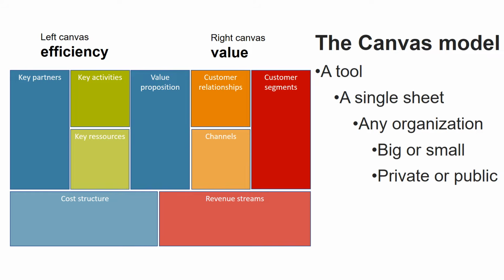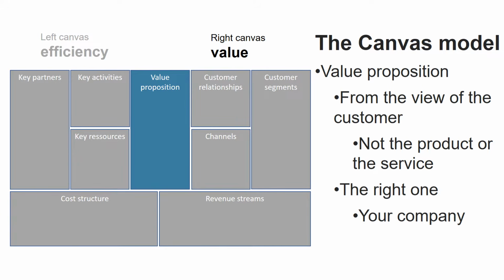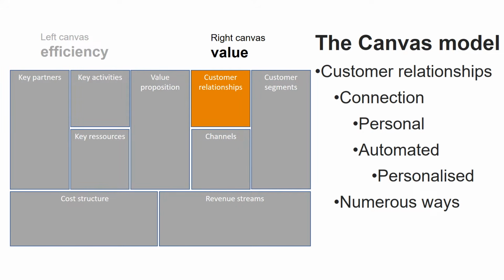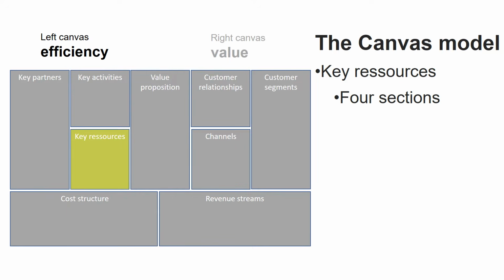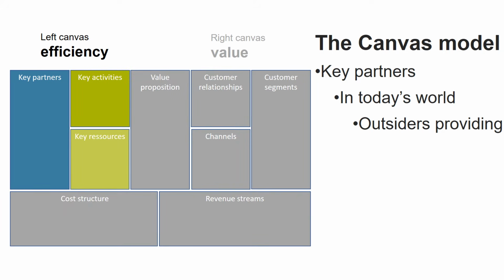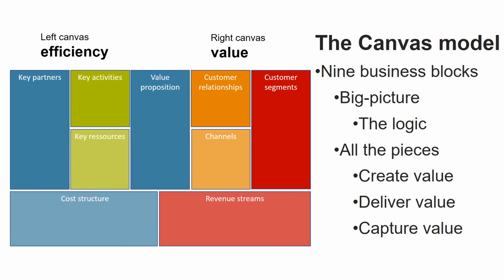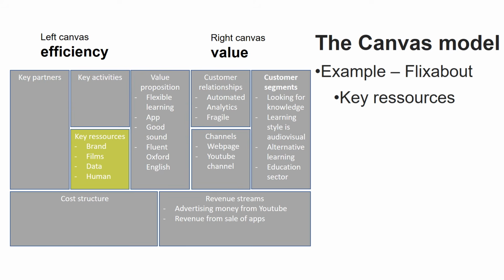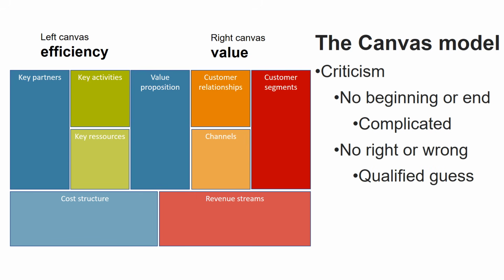Business Canvas Model developed by Alex Osterwalder and Yves Pigneur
Canvas Business Model
The Canvas model was developed by PhD in Management Information System Dr. Alex Osterwalder and PhD in Information system Professor Dr. Yves Pigneur.
Business Canvas Model is a tool for creating a pretty clear business model using just a single sheet of paper. The great thing about the Business Canvas Model is that it can be used to describe any organization - from the largest company in the world to a startup with only one employee. It also makes no difference whether the organization is in the private or public sector.

Section
0:00 Introduction
1:13 Nine elements called building blocks
2:13 Review of the nine blocks
2:25 Customer segments
3:01 Value proposition
4:15 Channels
5:04 Customer relationships
6:37 Revenue streams
7:56 Right side of the canvas follow by the left side of the canvas
8:37 Key ressources
10:18 Key activities
11:13 Key partners
12:26 Cost structure
13:43 Big-picture
13:58 Example - Flixabout
19:16 A criticism of the model